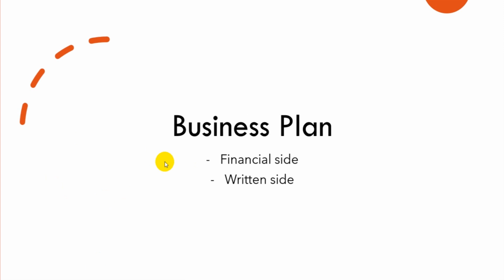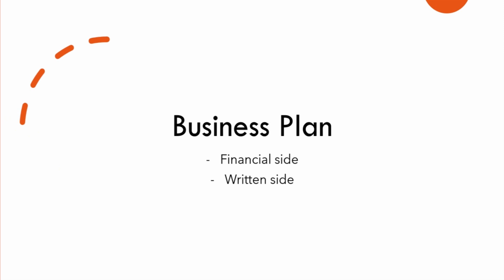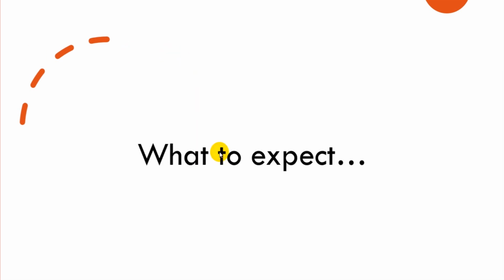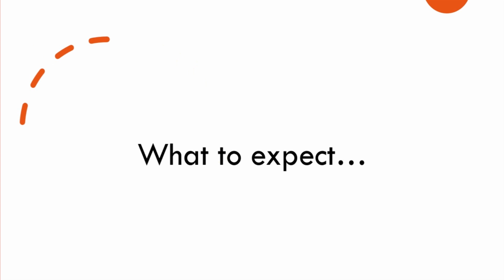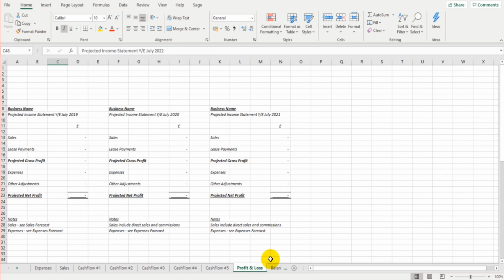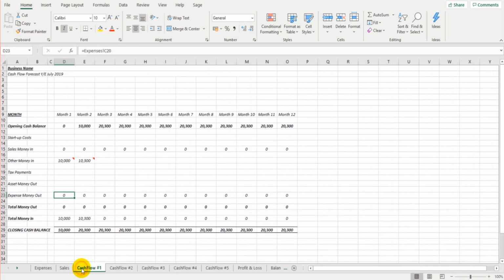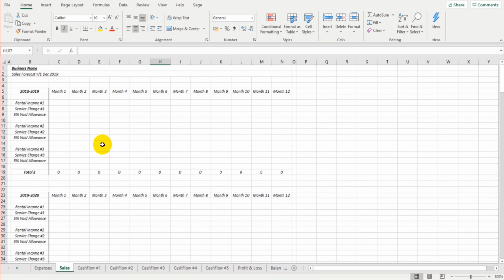How to Create a Business Plan - Part 1 - Getting Started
This is a new accounting series, which will show you how to create a business plan for your business.

Business plans are essential for anyone seeking to start a business or grow a business.

The series will cover a number of projections and forecasts.

Tutorial Outline:
0:00 Introduction
1:51 Business Plan Basics
3:18 Course Overview